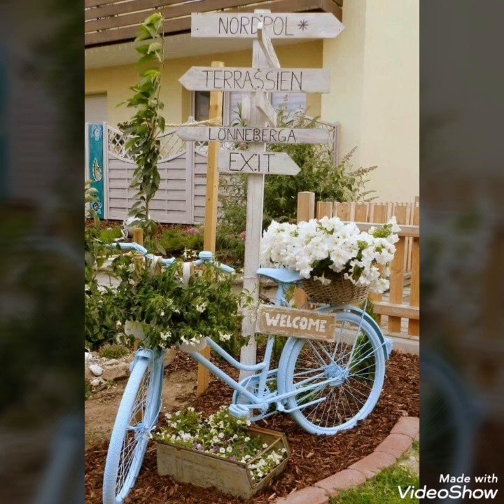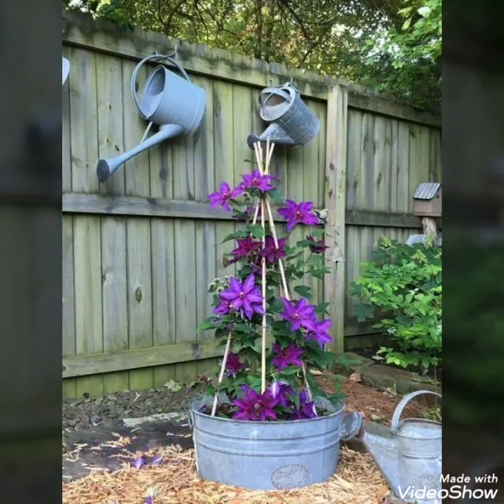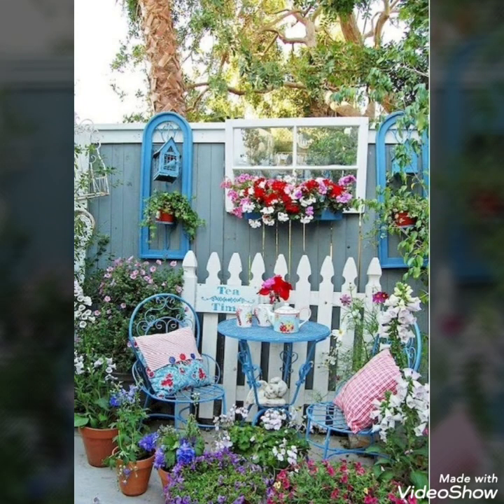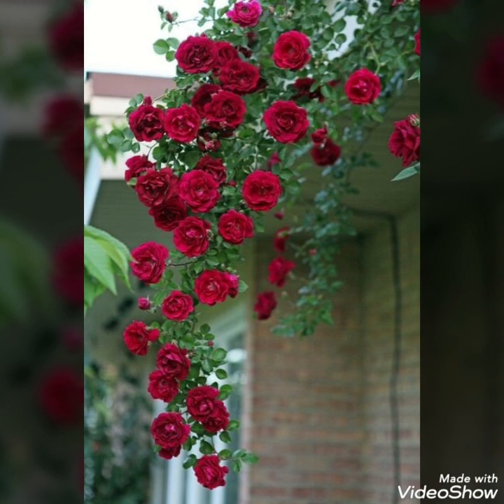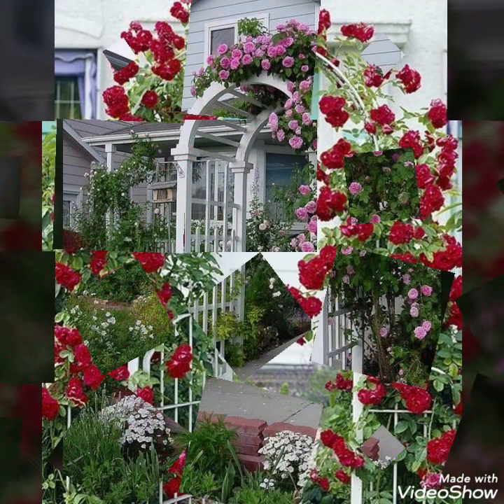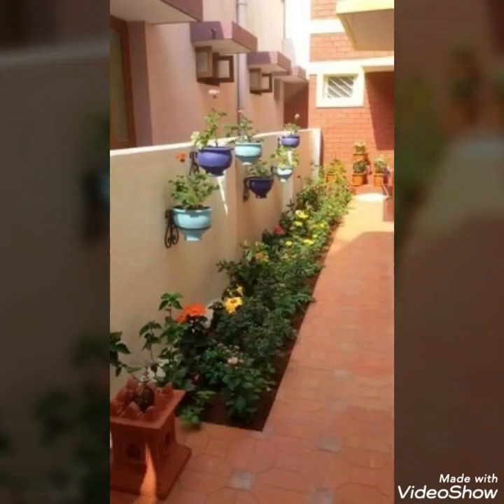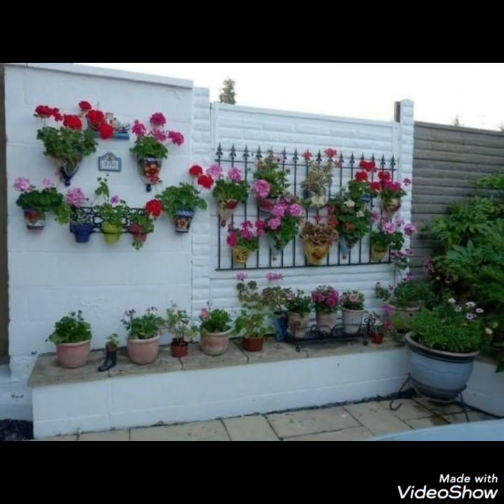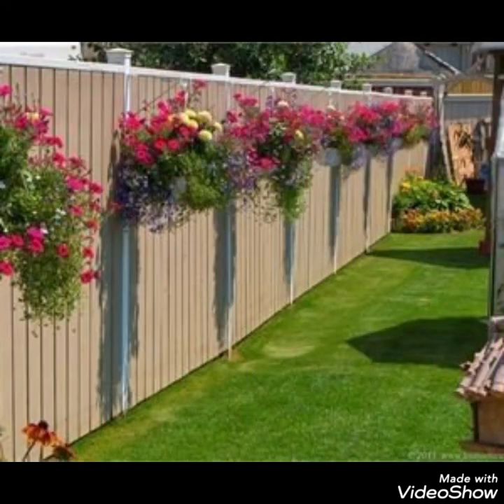Amazing Gardening Ideas | Easy DIY Garden Craft Ideas | Vertical Garden Ideas | Home Garden Decor